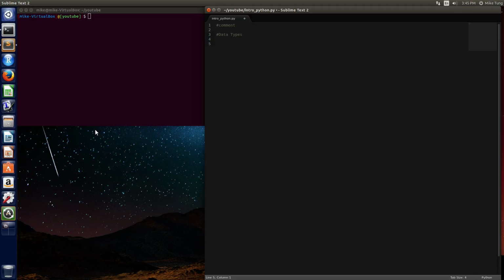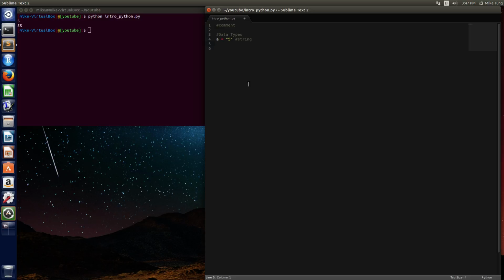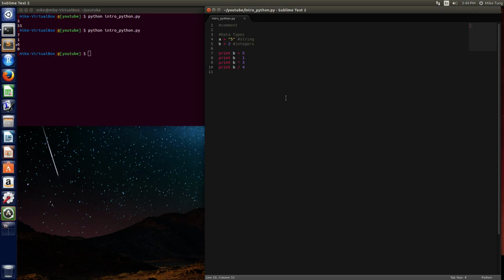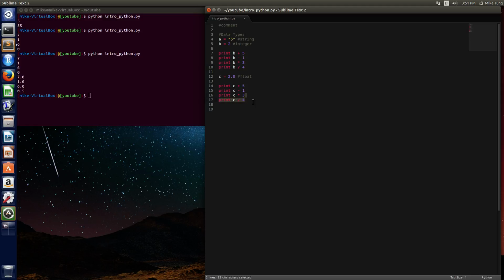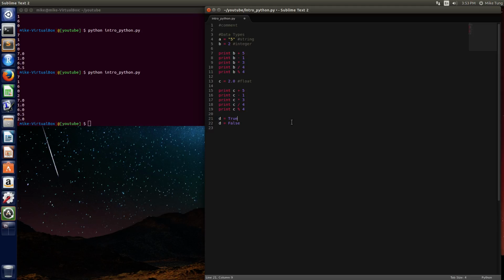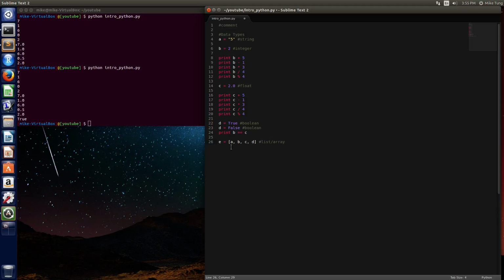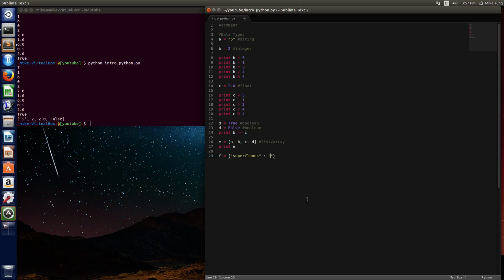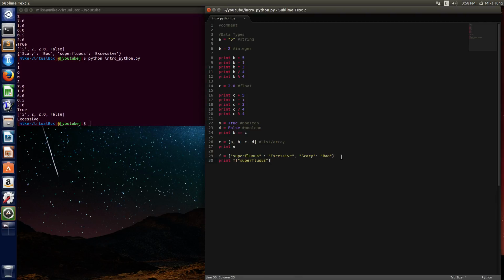Intro to Python Data Types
hey guys in this video I cover some basic python data types
and in future vids I'll be doing some really cool tutorials in python and in perl, so just wanted to get this out there! Thanks